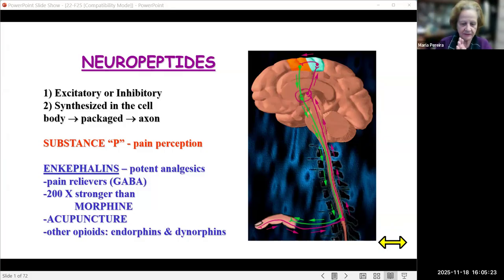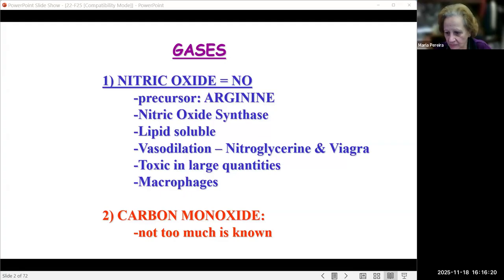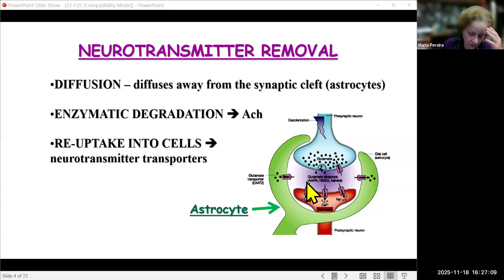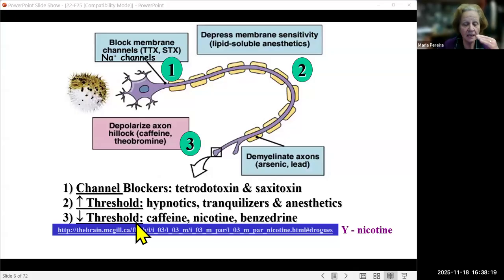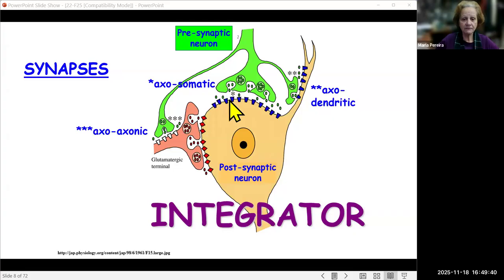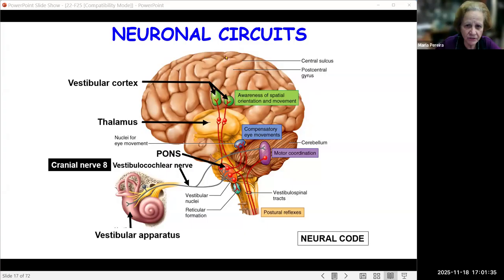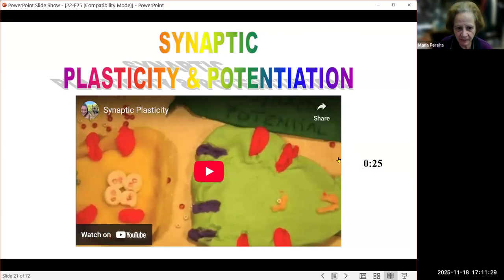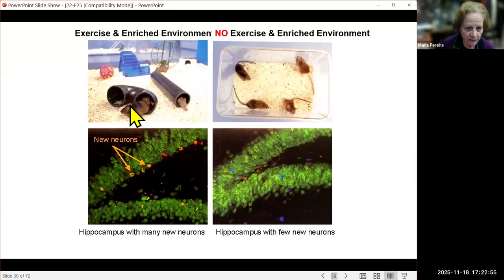BIOL 12000 - 11/18/2025